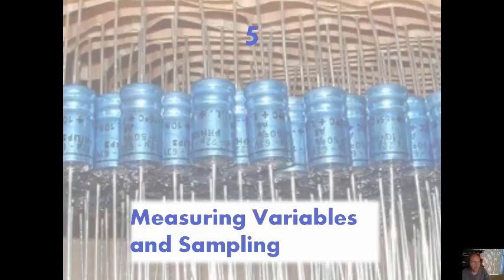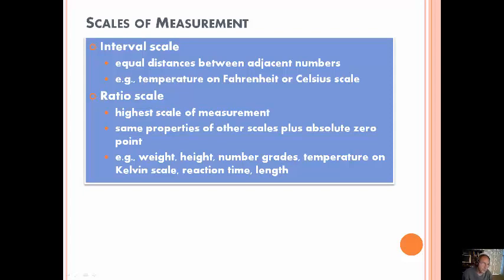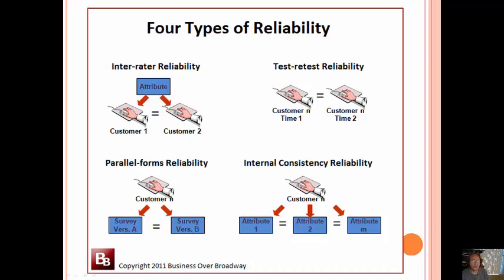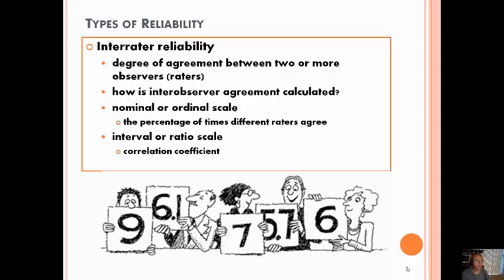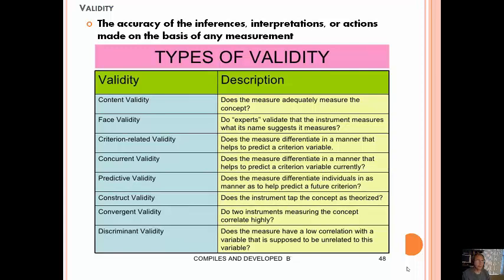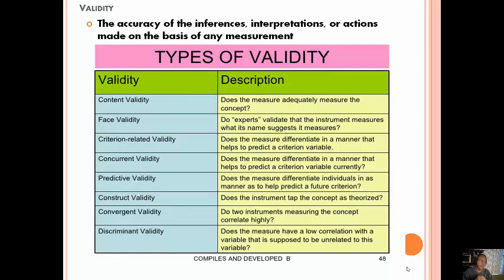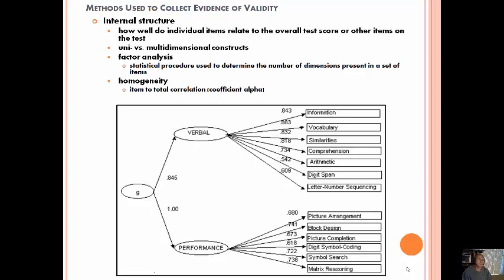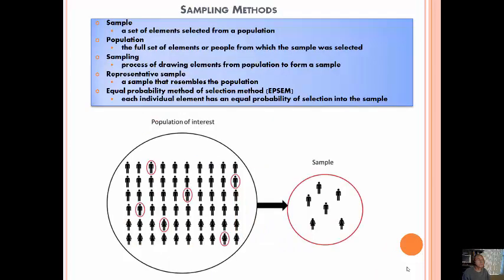Chapter 5 Measuring variables and sampling Part 1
Measurement scales, types of measurement reliability, types of measurement validity